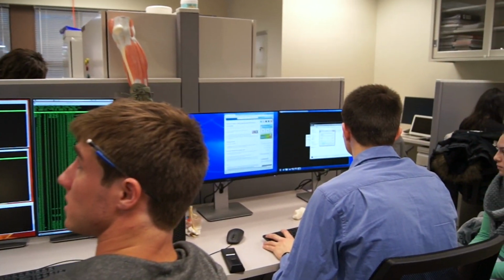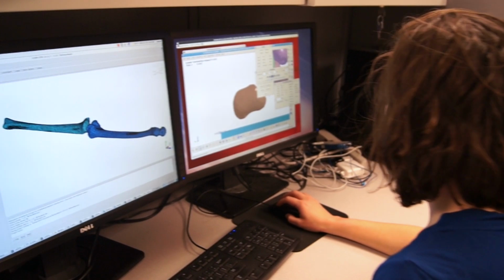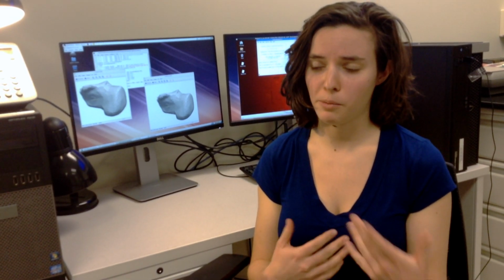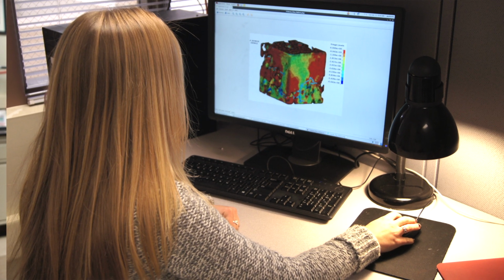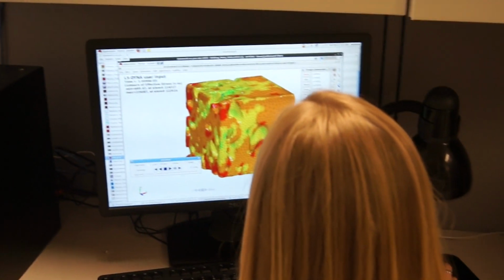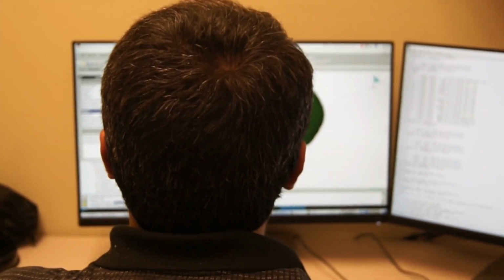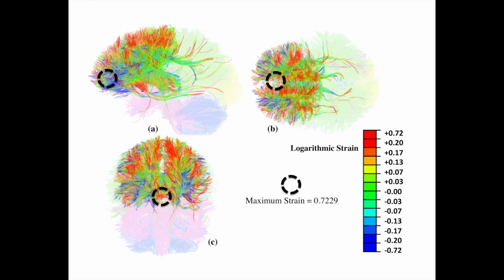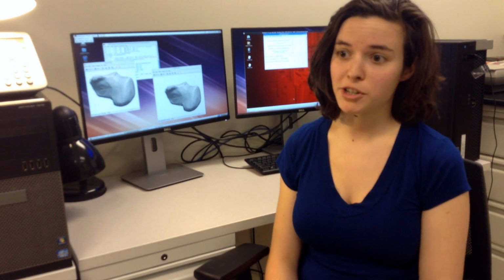The Computational Biomechanics Group at Penn State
The Computational Biomechanics Group at Penn State is focused on understanding the mechanics and physics of biological systems using computational methods. Research can be partitioned into three broad areas: 1) multiphysics, multiscale computational mechanics and methods, 2) problems at the interface of biology and multiscale mechanics, and 3) humans in extreme environments.